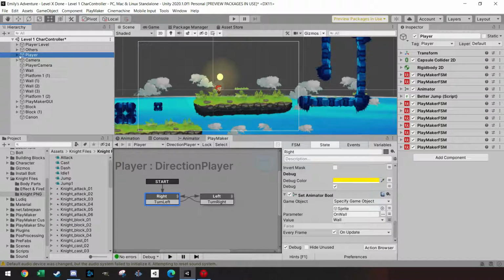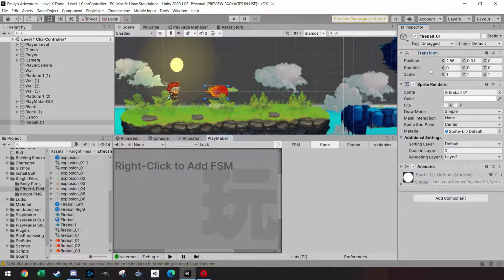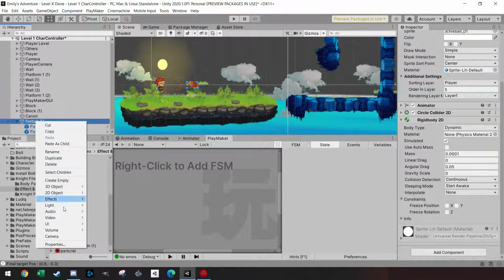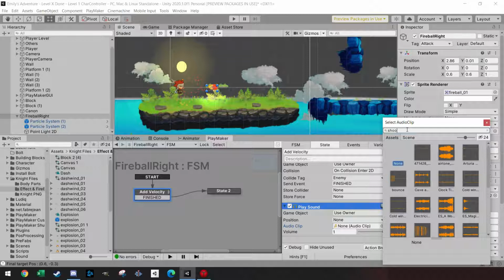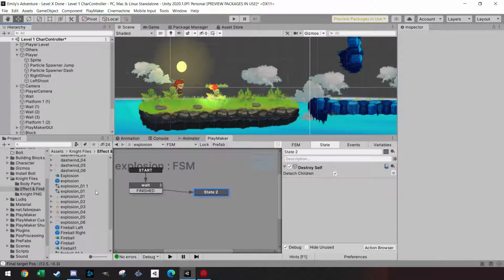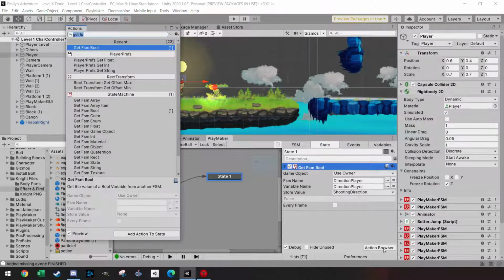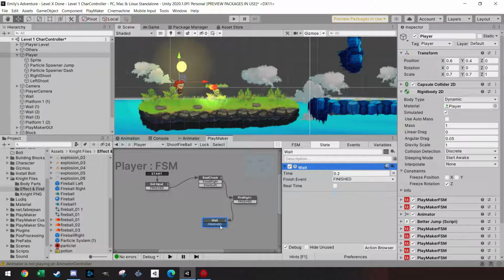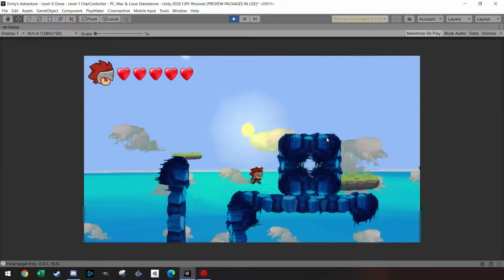2D Platformer Unity & Playmaker - Combat#1 - Shooting with effects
In this tutorial I will show how you can set-up a cool shooting mechanic with a fireball and particle effects. And we will further explore combat in the following tutorials using playmaker!